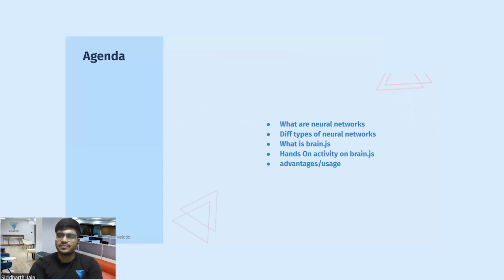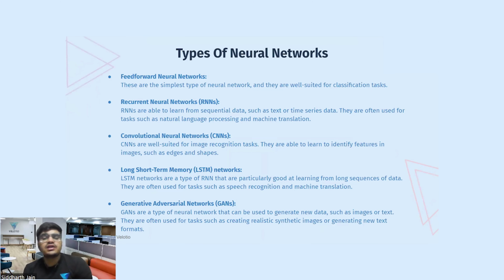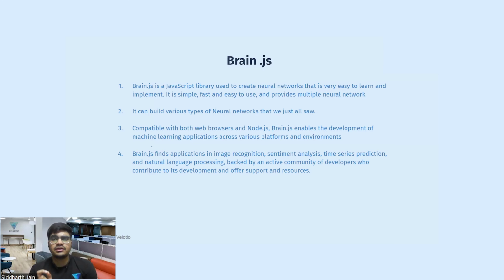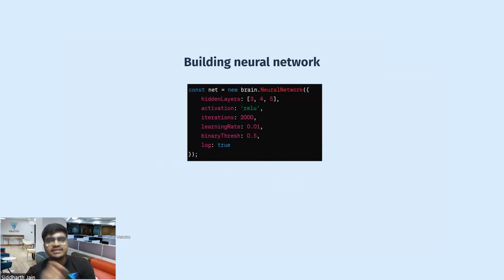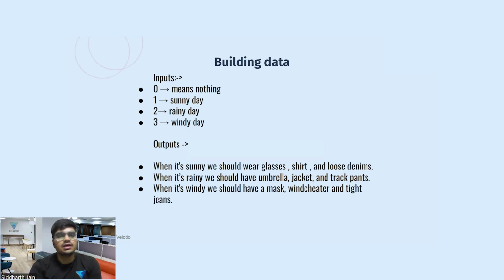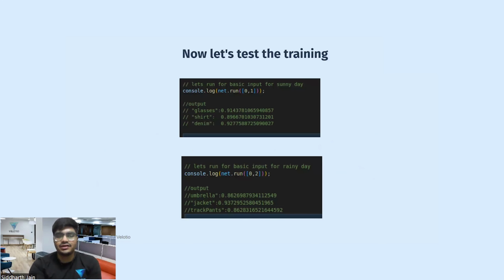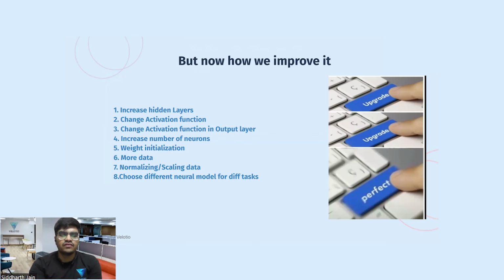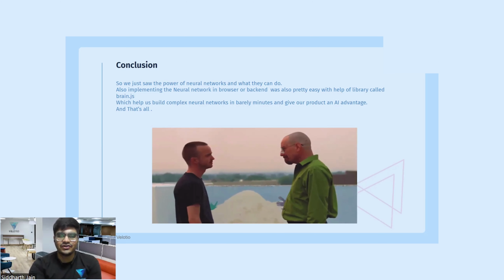Velotio Tech Shorts | Bringing AI to the Browser: Exploring Neural Networks with JavaScript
Presenting our latest VelotioTechShort on Bringing AI to the Browser: Exploring Neural Networks with JavaScript. ✅

Join our FullStackDevelopment expert, Siddharth Jain, as he delves deep into the concept of neural networks, their different types, advantages, and use cases. Also, get a hands-on with Brain.JS, its capabilities, and practical applications. 🐱💻